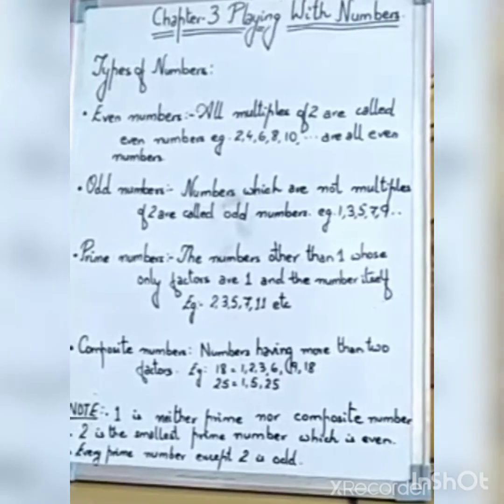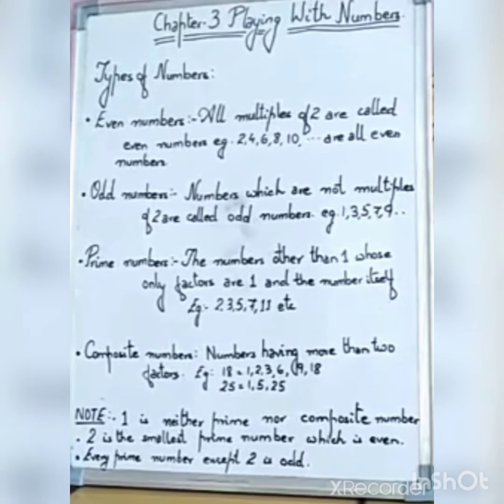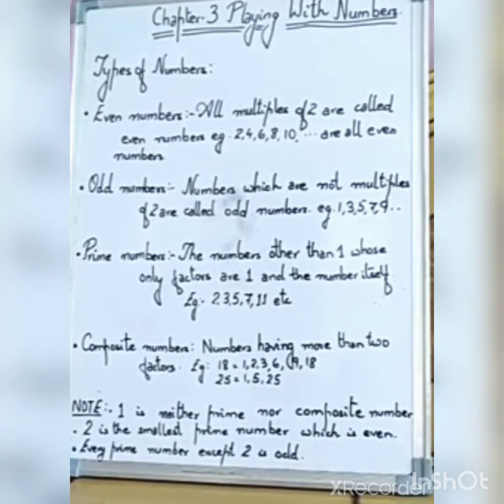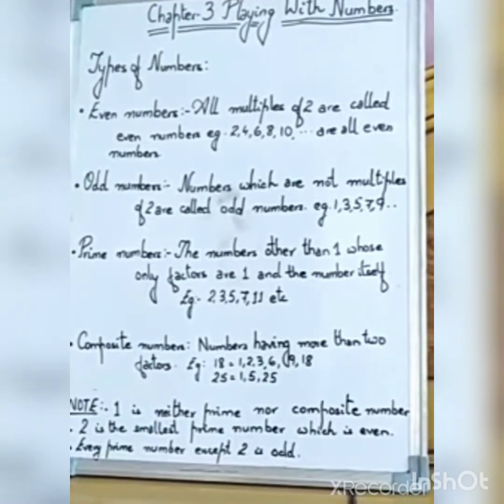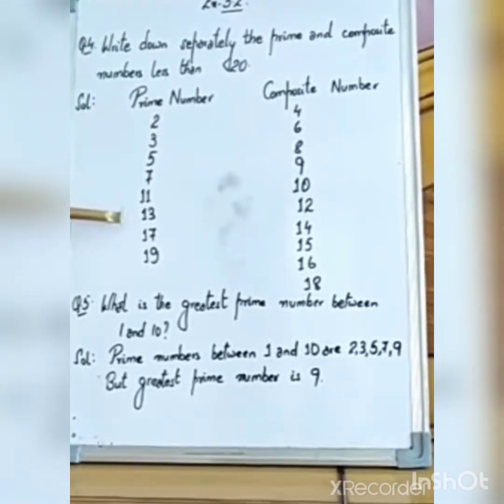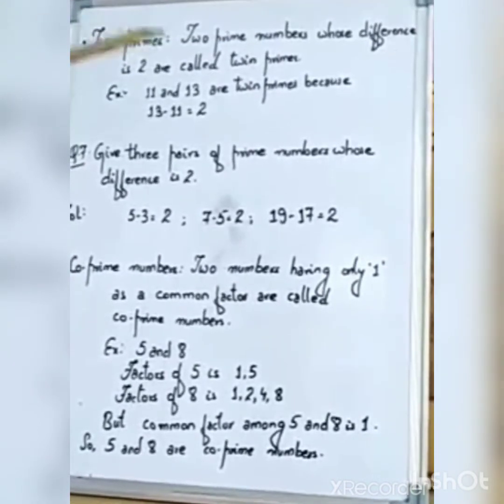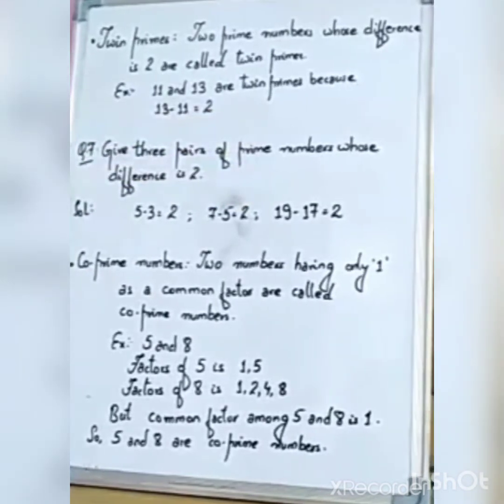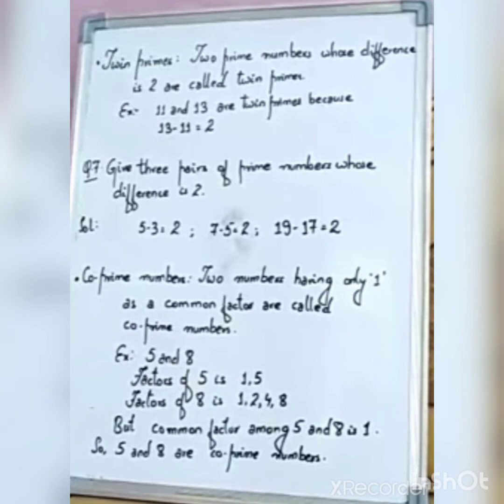Types of numbers